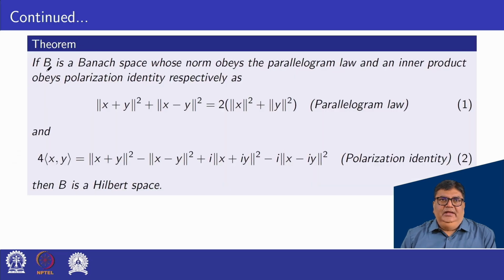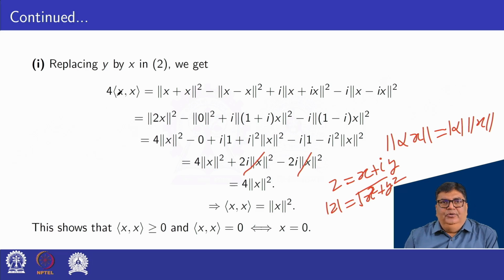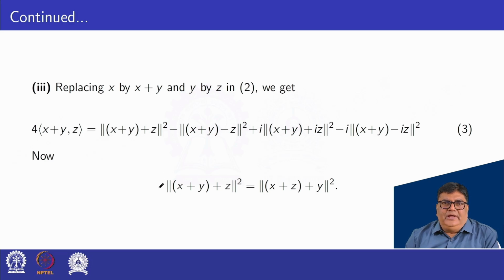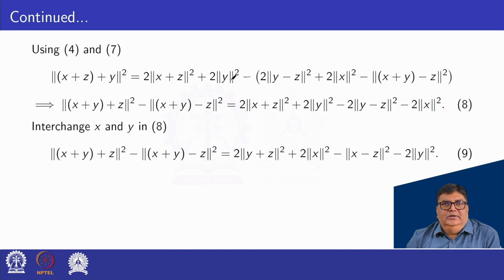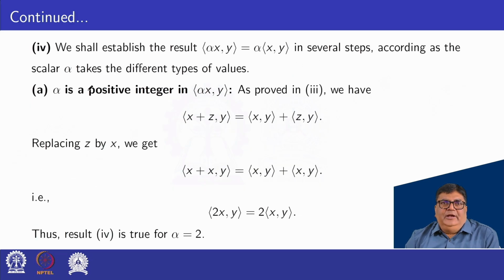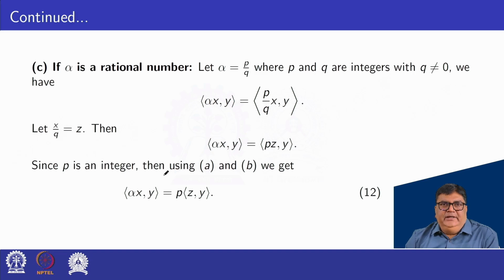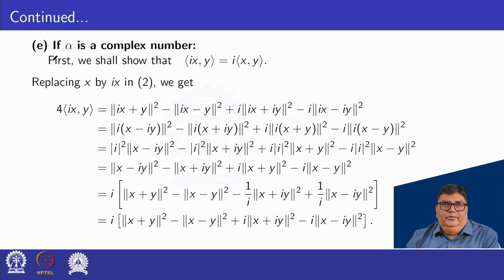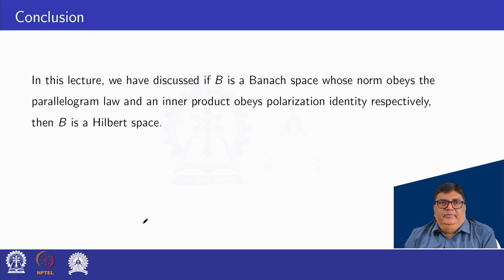Lecture 31: Application of Polarization Identity